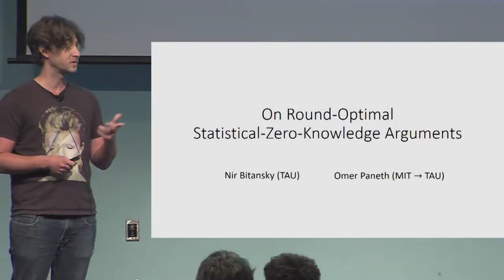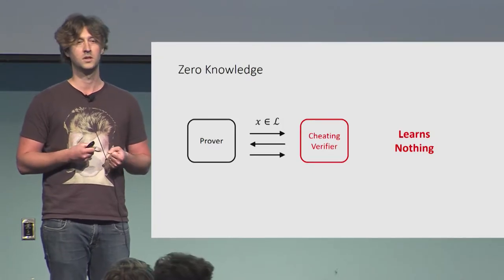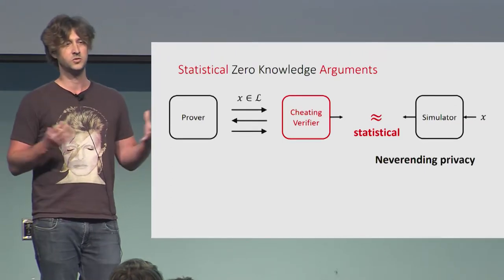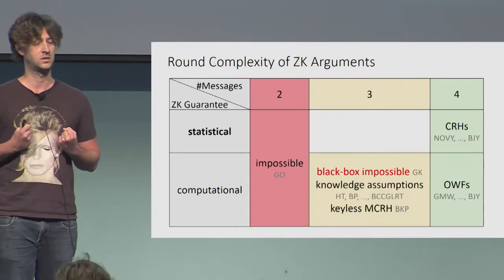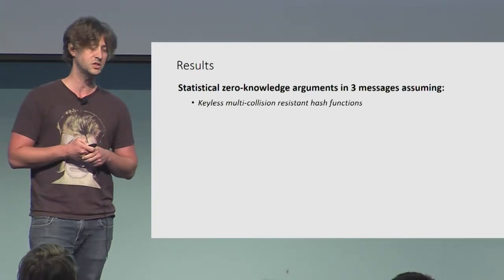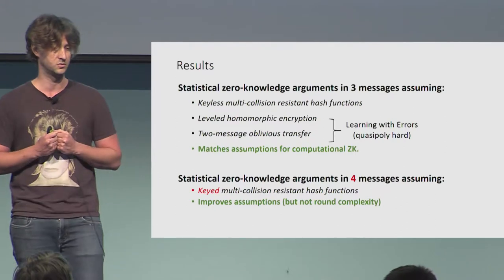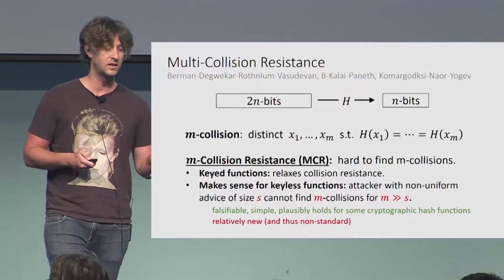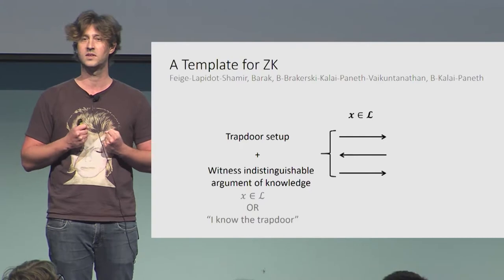On Round Optimal Statistical Zero Knowledge Arguments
Paper by Nir Bitansky, Omer Paneth presented at Crypto 2019